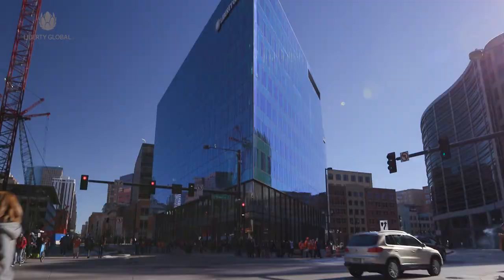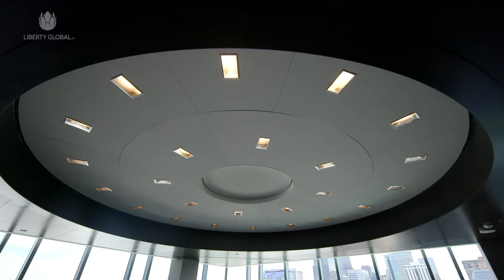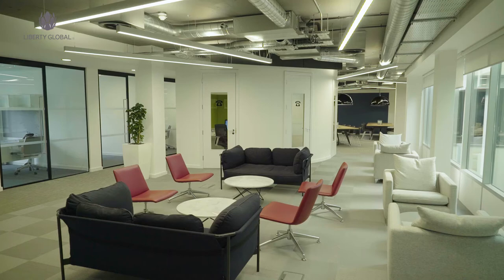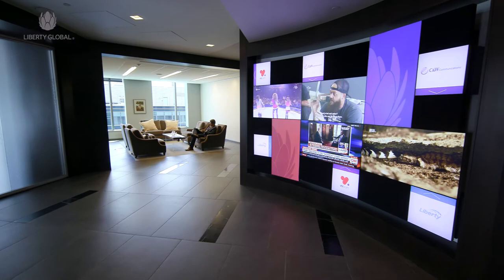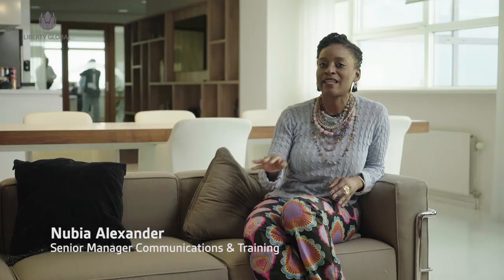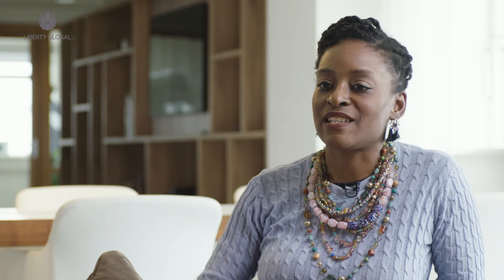Life at Liberty - Great People, Great Spaces